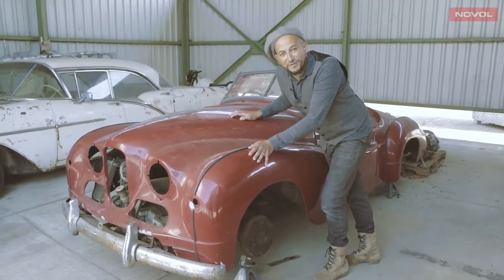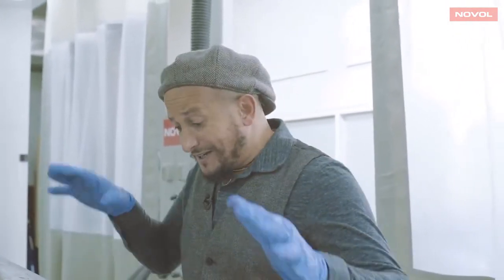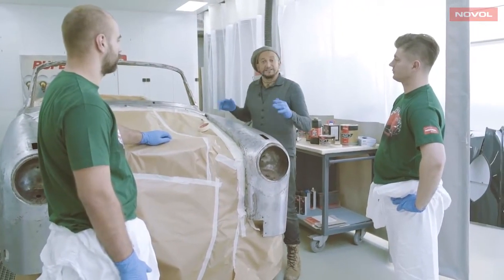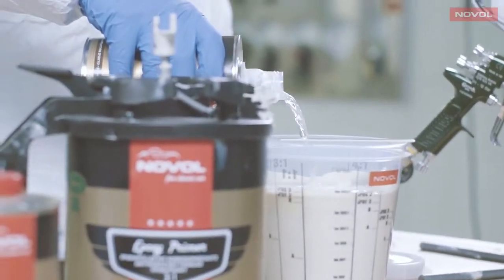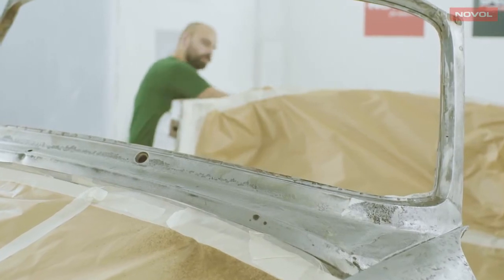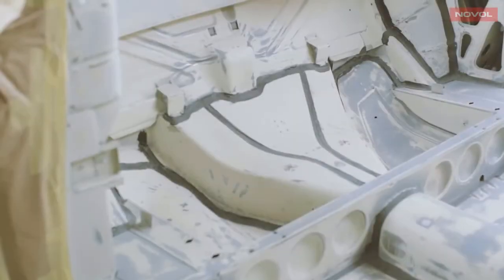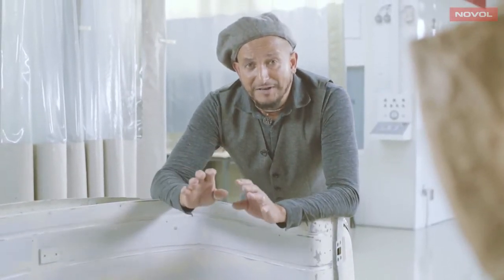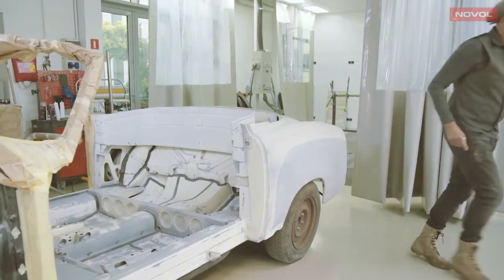Novol for Classic Car - Compleet Oldtimer lak systeem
Nu bij ons uit voorraad leverbaar het complete Novol for Classic car Oldtimer systeem, kijk voor meer info op onze